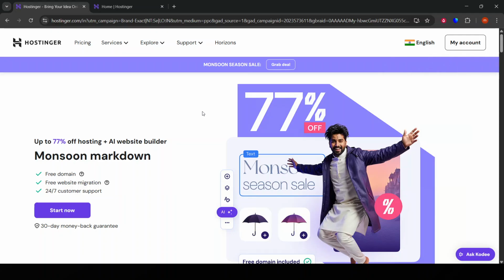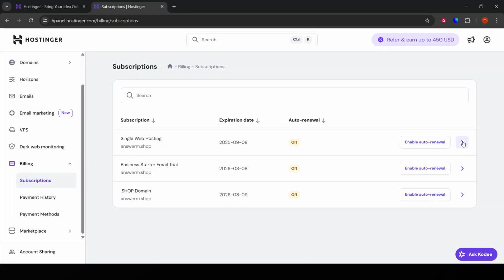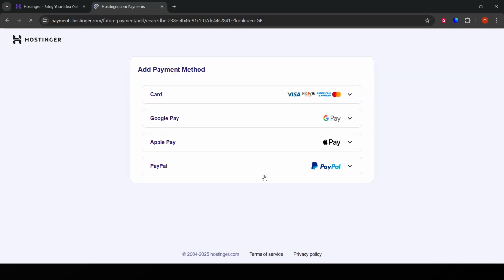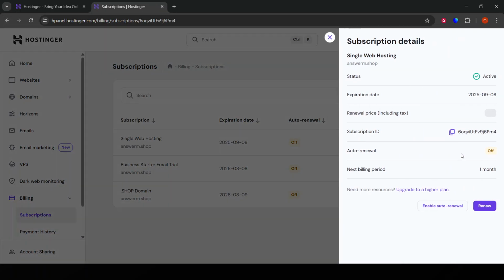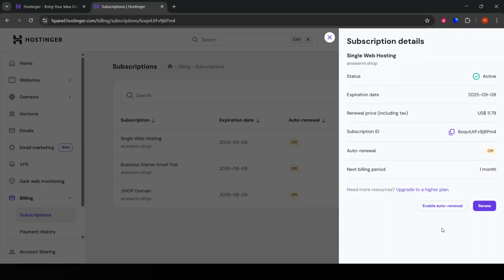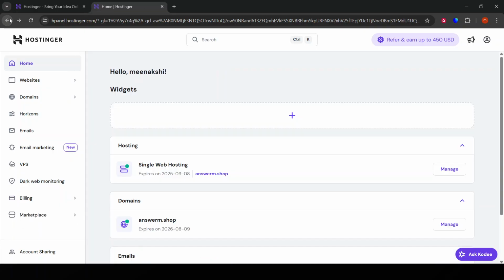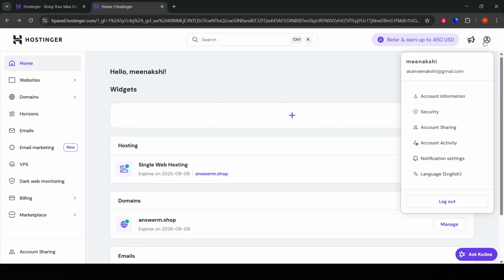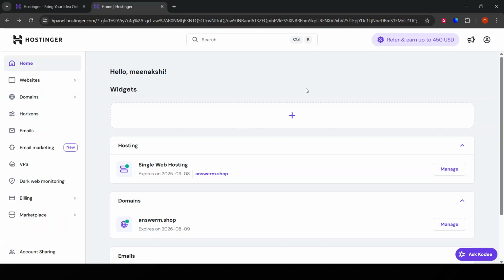How to Cancel Hostinger Auto Renewal 2026 (Step By Step)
Learn How to Cancel Hostinger Auto Renewal in this video.

In This Video, We'll Show You 👇
Hostinger Auto Renewal Cancel
Cancel Hostinger Auto Renew
Hostinger Renewal Cancellation
Hostinger Auto-renewal
How To Stop Hostinger Renewal
Hostinger Subscription Cancel
Canceling Hostinger
Hostinger Auto Renew
Hostinger Cancel Subscription
How To Cancel Hostinger
Hostinger Renewal
Hostinger
Cancel Auto Renewal
Auto Renewal Cancel
Website Hosting
Web Hosting
Domain Registration
Hostinger Tutorial
Hostinger Help
Hostinger Support
Cancel Subscription